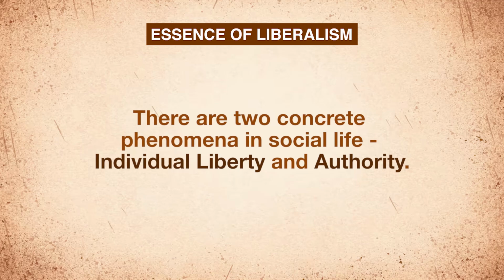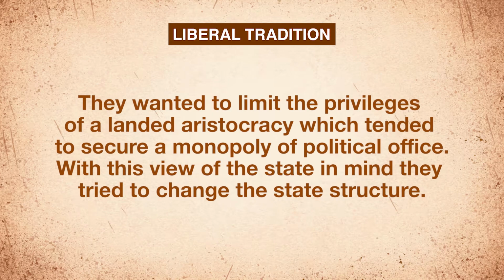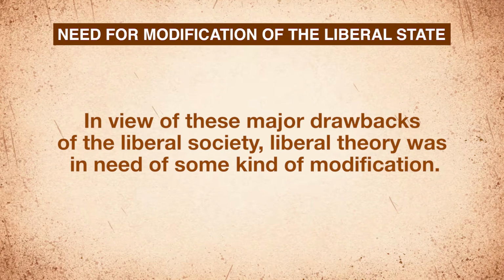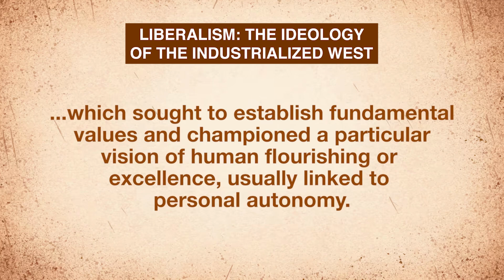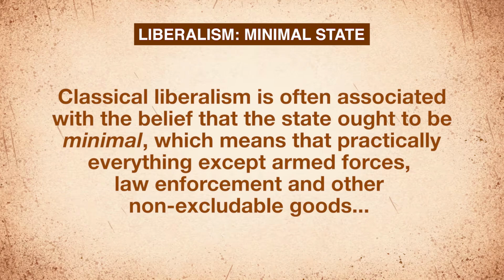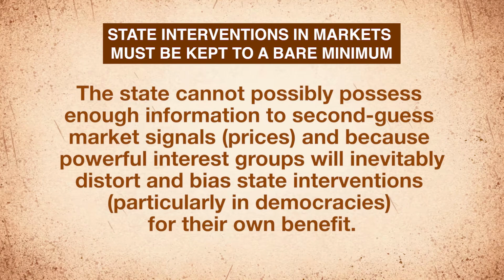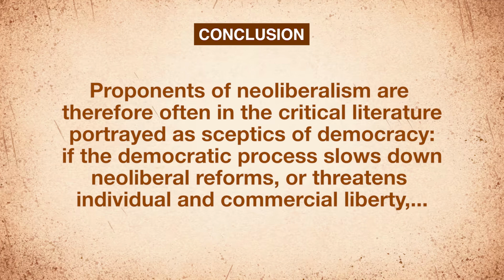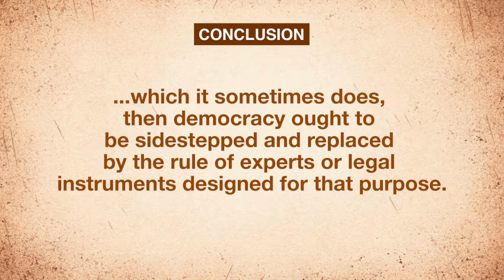MOD 07 VIDEO PE I